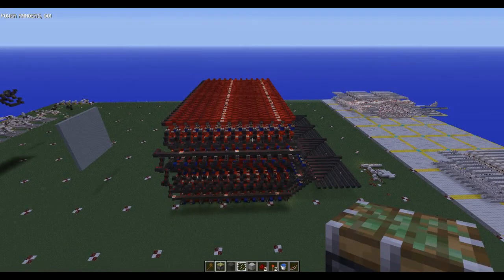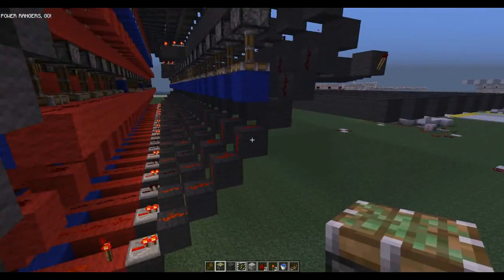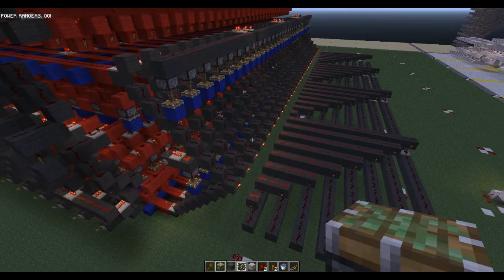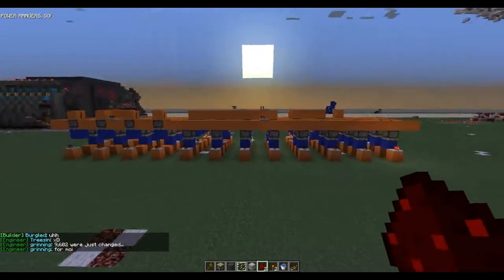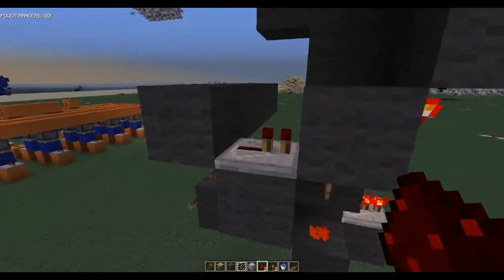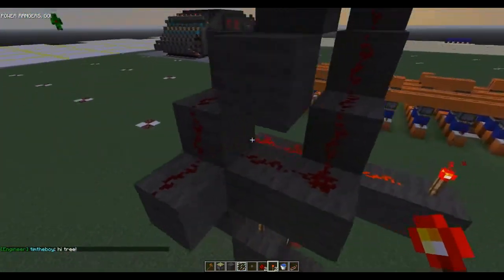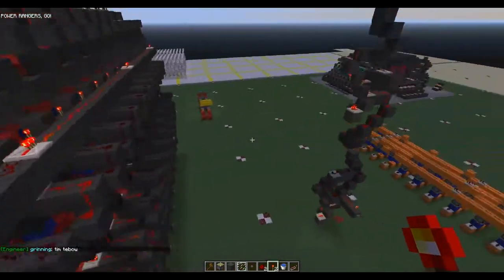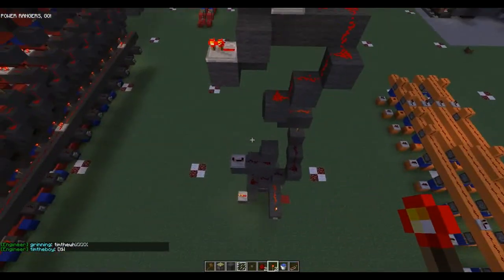Lets build a 3d printer - I hate bussing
I honestly hate it, but ah well i did it.
This video effectively is just me showing what i did, and how you can do it too!
Also, sorry for the delay, i had heaps of stuff under my belt, and im buisy animating a new video :)